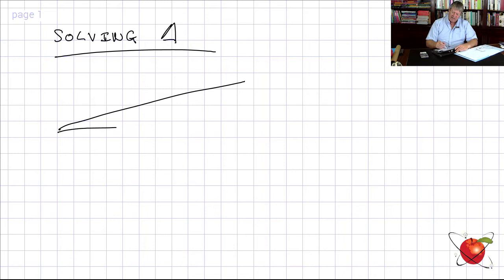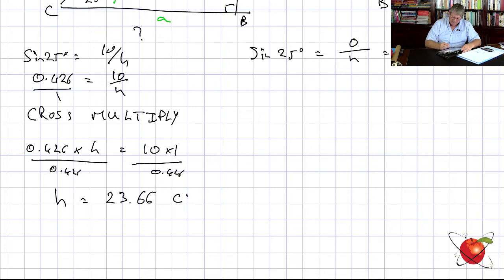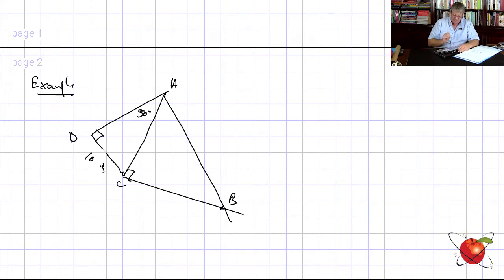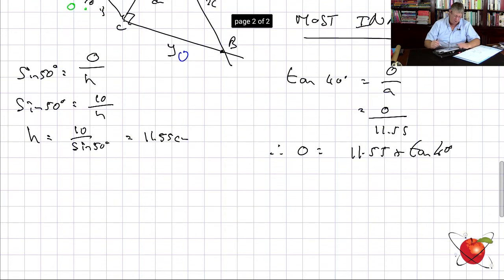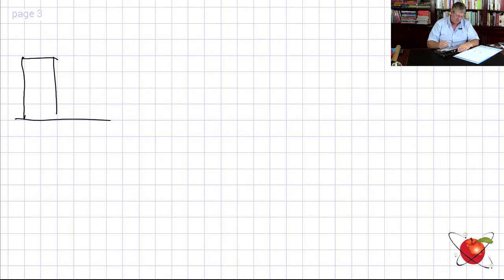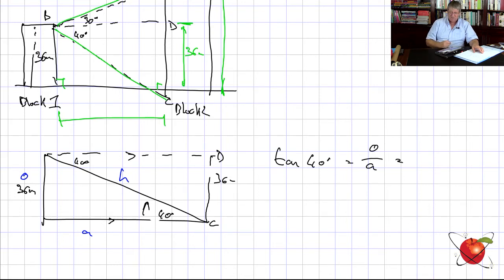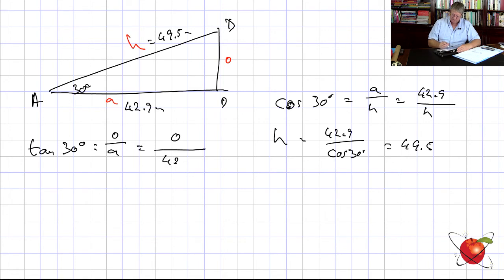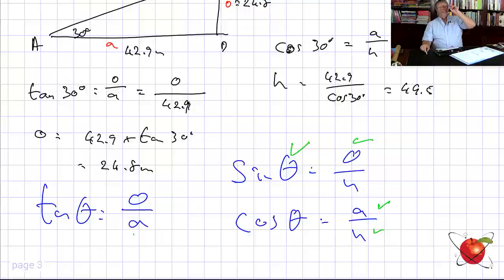Grade 10 Mathematics - Trigonometry 3